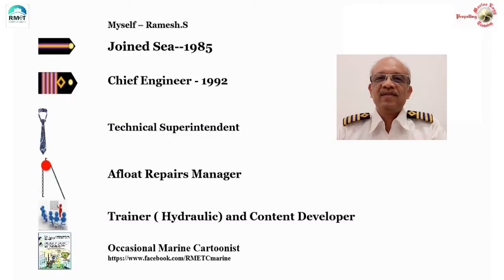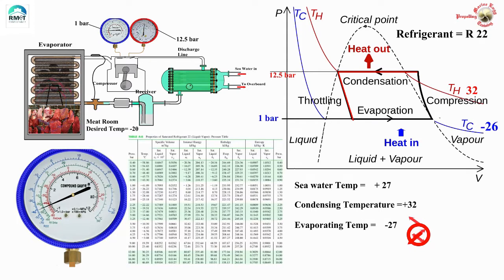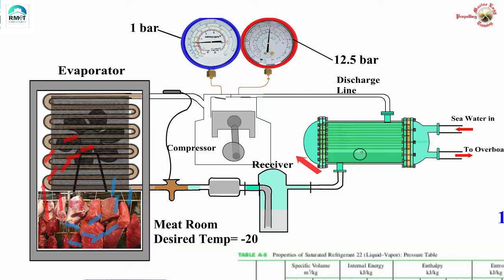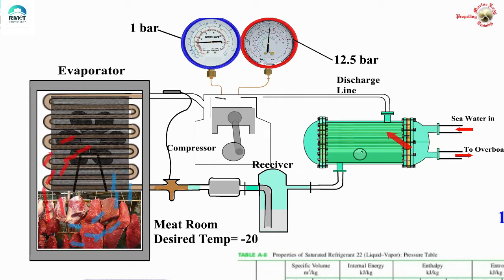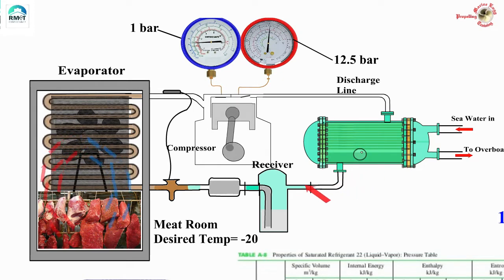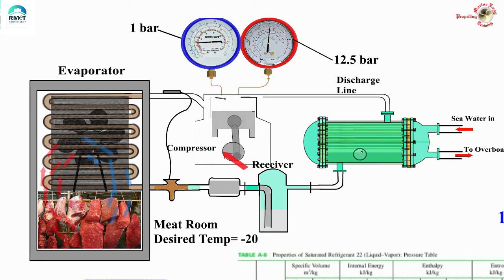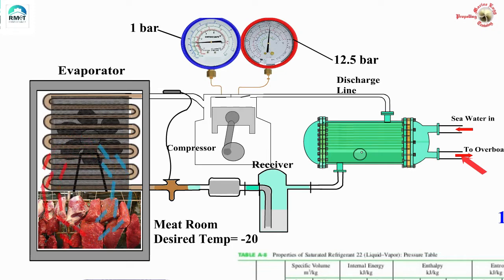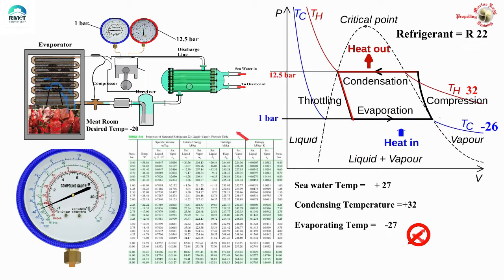How to understand the Freon Gauges?? | Troubleshoot with Gauge | RMETC | Ramesh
How much should be the suction pressure of a Fridge system??
Can you trouble shoot basis the suction pressure ?
How to understand the Fridge system gauges??
Why are the Freon gauges special and not normal like other pressure gauges??

This Video deals with the topic of Refrigeration on board Ships at basic understanding level. It discusses the common misconceptions and gaps in understanding which pose a challenge to successful trouble shooting.
RMETC is a consultancy company for Marine Engineering Training specializing in conducted workshops on Hydraulic Failure Management Courses for various shipping companies, for thier international crew. More details at website rmetc.co.in